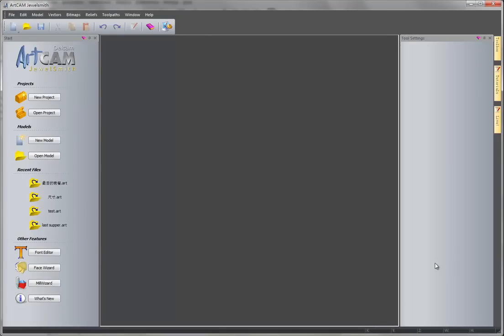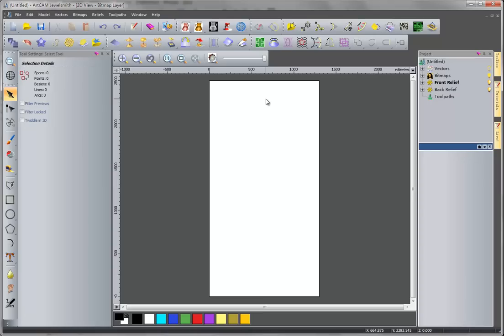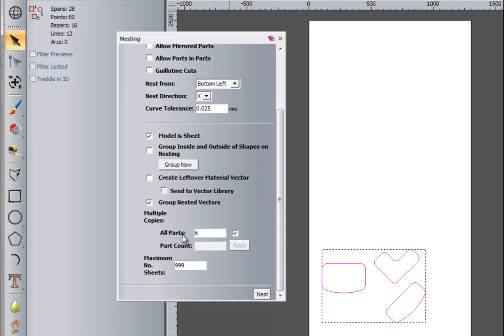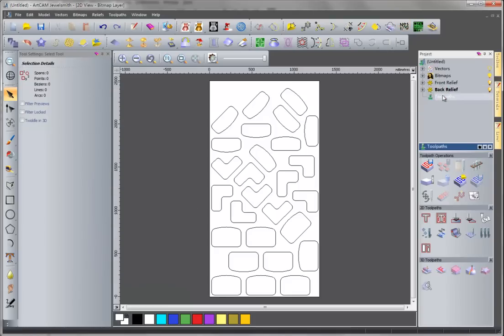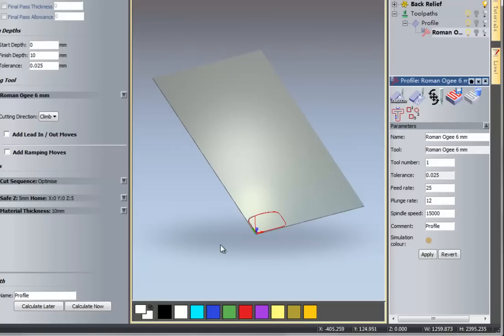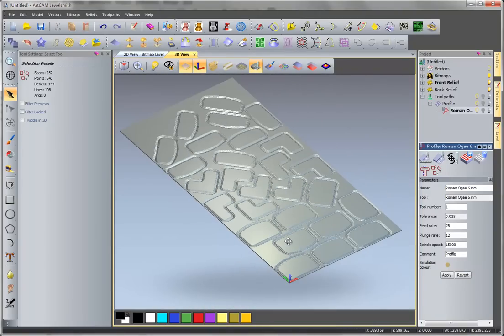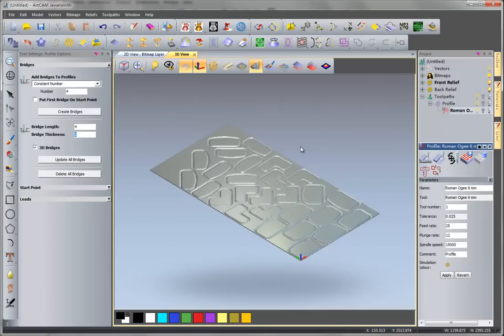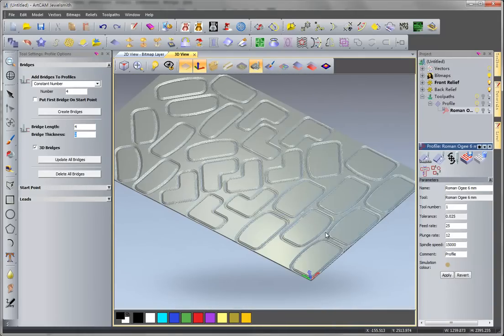How to make tool path for making chair parts, artcam tutorial, artcam nesting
This time I sue Artcam 2010 for example.
other version of Artcam can do the same work, too.

Skype: instantlx